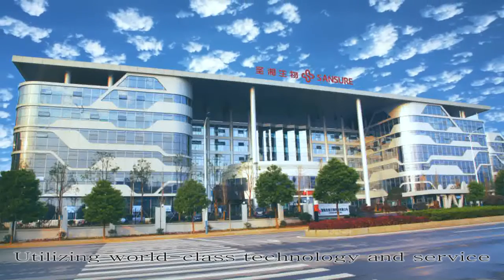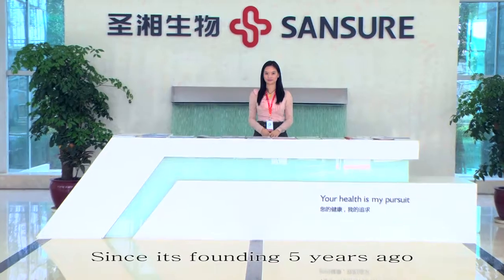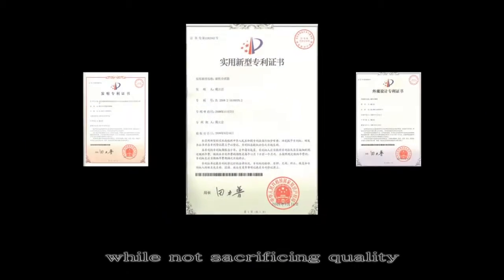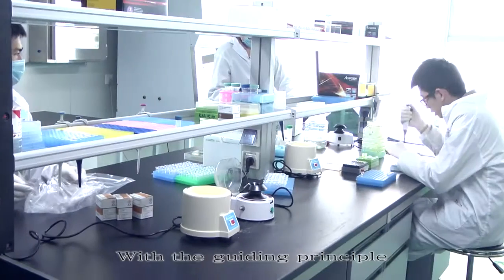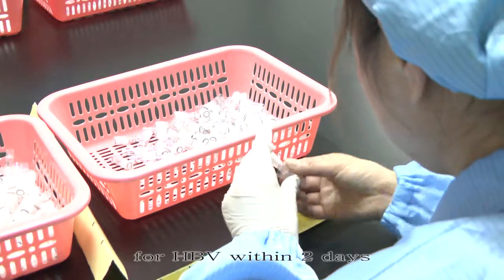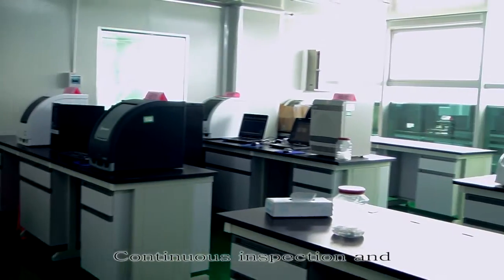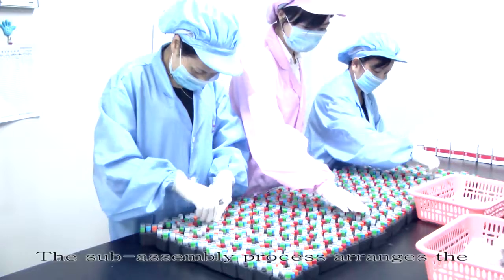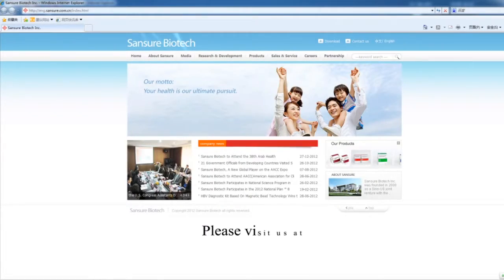Welcome to Sansure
Established in 2008, as a complete PCR lab solutions developer, manufacturer and provider, sansure has nearly 10-year experience specializing in PCR kits, instruments and medical service focus on clinical diagnosis, public health, research application and food safety.